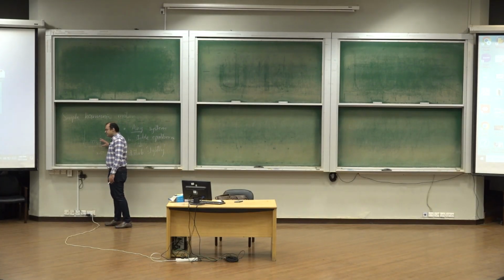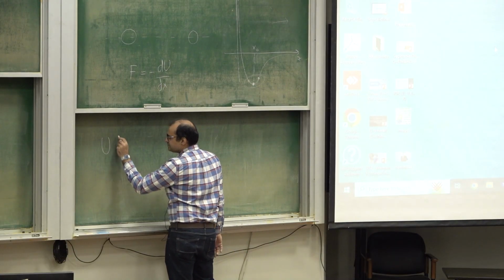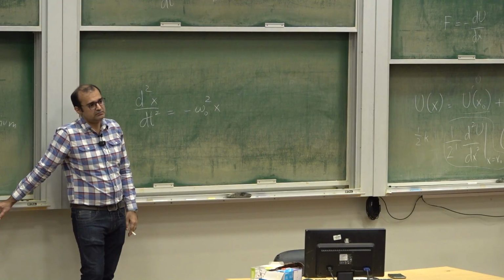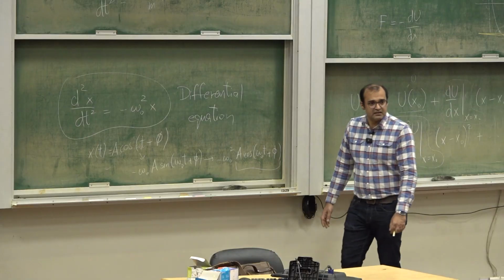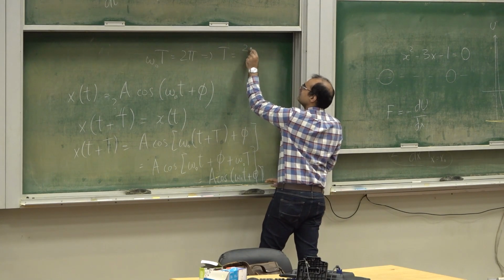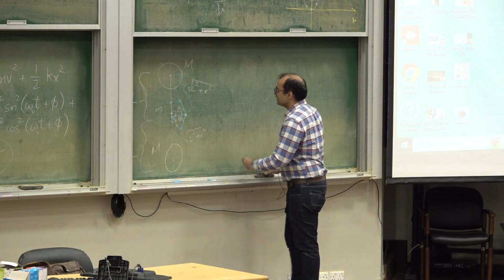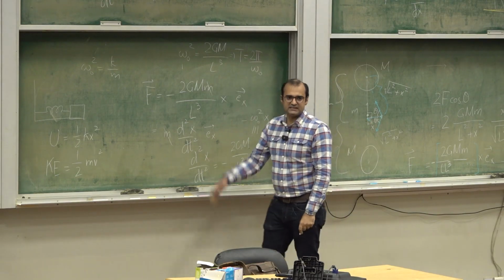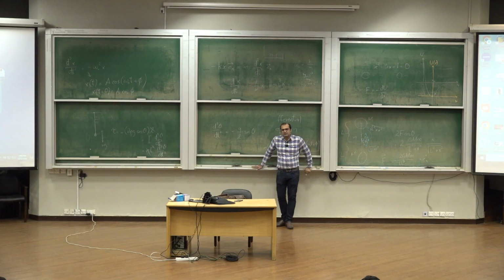PHY101 Mechanics | Lecture 23: Simple Harmonic Motion (SHM)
The instructor introduces Simple Harmonic Motion (SHM) as a universal phenomenon observed in any physical system disturbed slightly from a state of stable equilibrium.

Key Concepts Covered:

The Universality of SHM [02:40]: SHM is not limited to springs. Any system in stable equilibrium, when nudged slightly, will execute SHM. This is demonstrated using a potential energy curve where a local minimum behaves like a parabola [15:00].

Hooke’s Law and Restoring Force [05:03]: Defining the linear restoring force F = −kx, where the negative sign indicates the force acts to bring the system back to equilibrium.

Potential Energy and Taylor Series [16:54]: Using the Taylor Series expansion to prove that near a stable equilibrium point (x₀), the potential energy function U(x) can be approximated as a quadratic: U(x) ≈ ½k(x − x₀)².

The SHM Differential Equation [23:31]: Deriving the second-order differential equation: d²x/dt² = −ω²x, where ω² = k/m.

Solution to SHM [30:56]: The general solution for displacement is x(t) = A cos(ωt + φ), where: A is the Amplitude. ω is the Angular Frequency. φ is the Phase Constant, determined by initial conditions at t = 0.

Energy in SHM [43:04]: Demonstrating that the total energy (E = ½kA²) is conserved and is independent of time, consisting of a continuous exchange between kinetic and potential energy.

Case Study: Planet between Two Stars [46:14]: Analyzing a planet’s motion between two fixed stars to show that gravitational forces lead to SHM for small displacements [57:27].

Simple Pendulum [01:02:17]: Deriving the period of a simple pendulum: T = 2π√(L/g), emphasizing the small-angle approximation where sin θ ≈ θ [01:09:41]